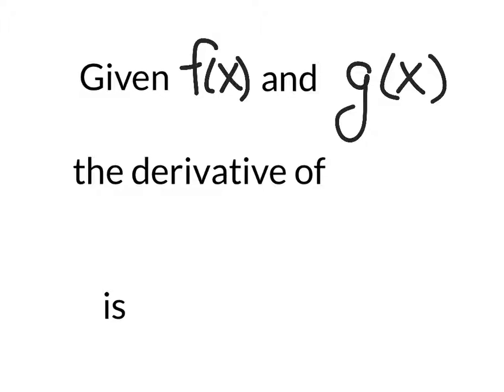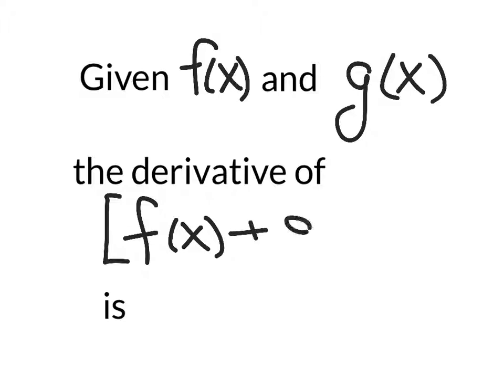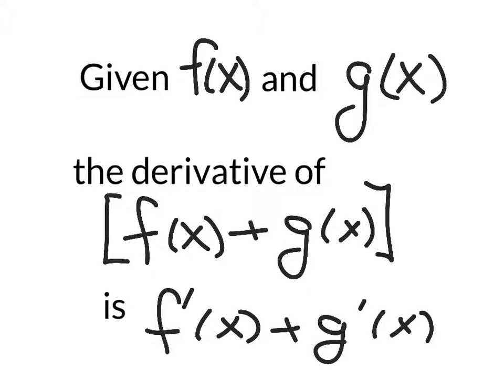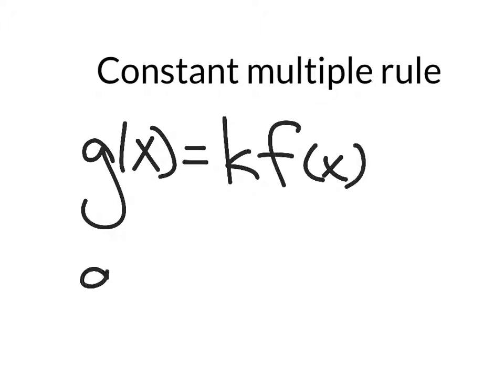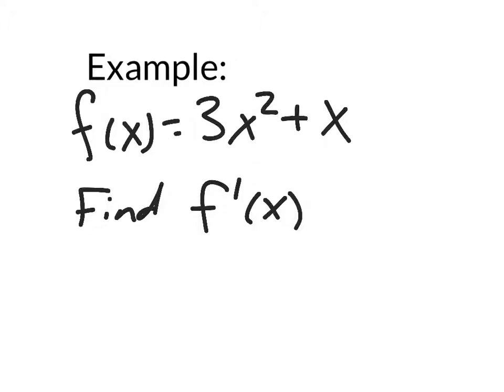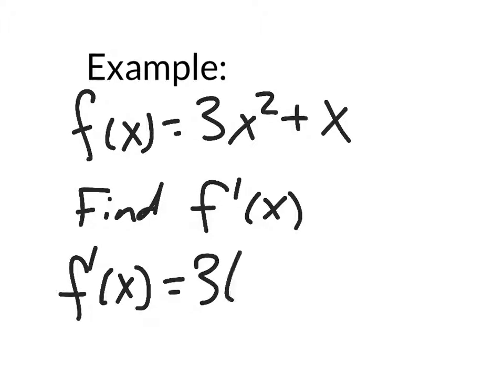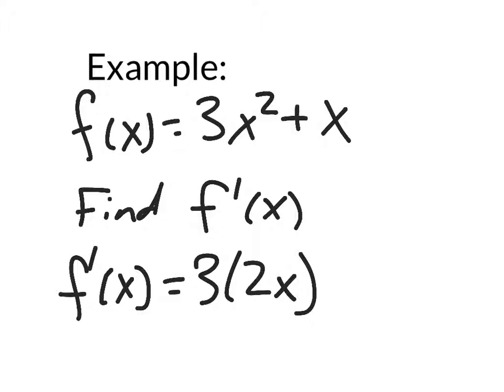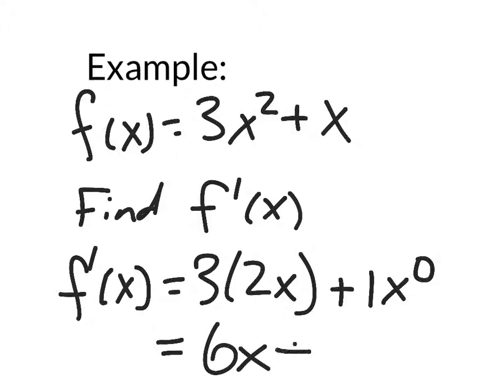06 Sum Rule and Constant Multiple Rule